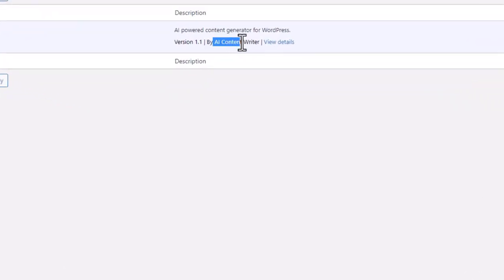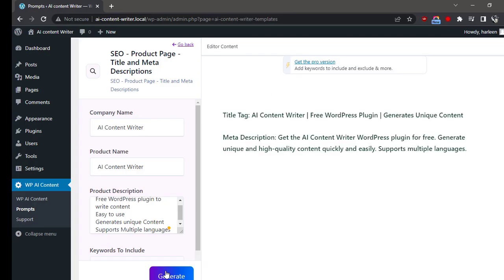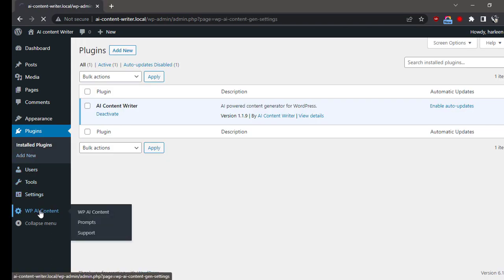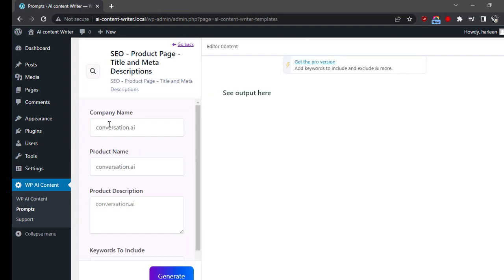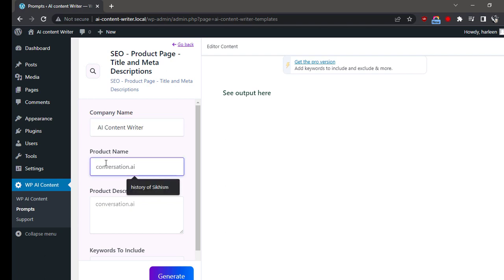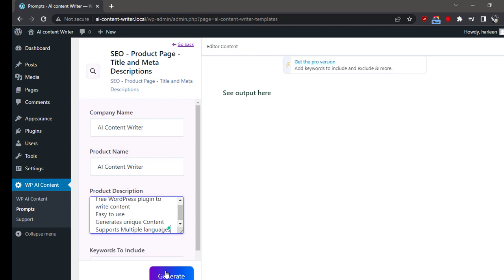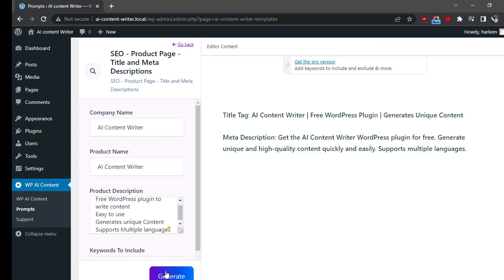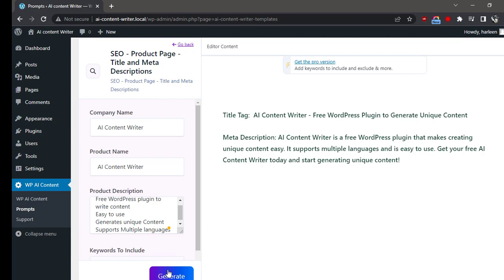How to Create SEO Product Page Title and Meta Descriptions using WP AI Content Writer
In this video you will know how to use wp ai content writer plugin to writer unique product benefits using open ai